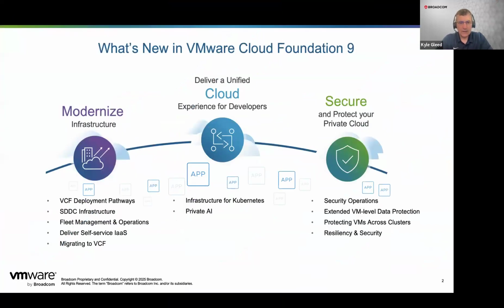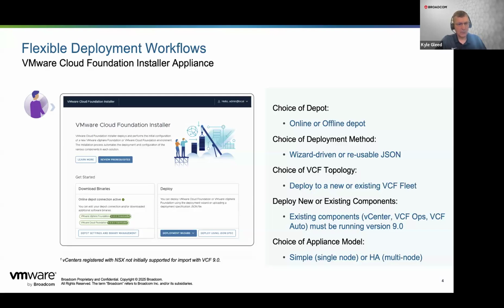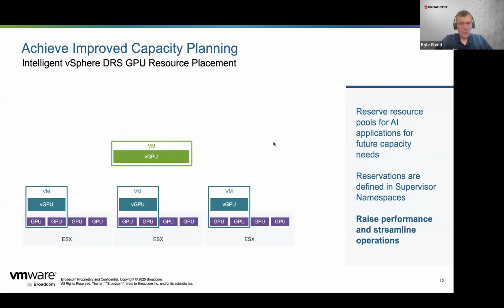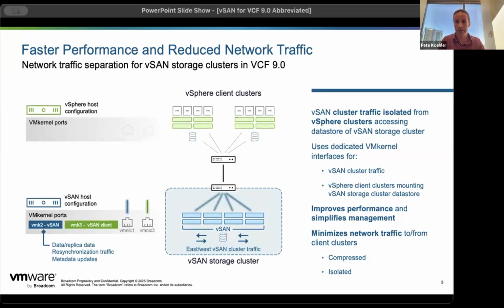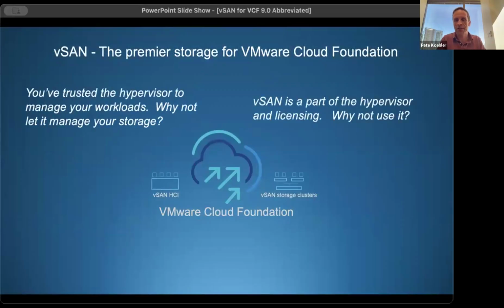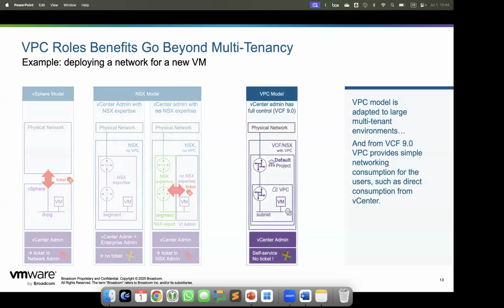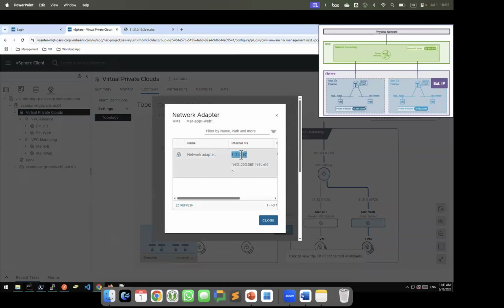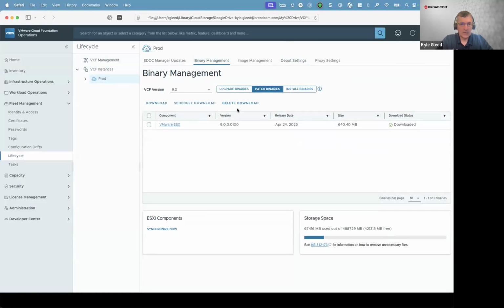Unlocking the Power of VMware Cloud Foundation 9 Webcast | Part 1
Unlocking the Power of VMware Cloud Foundation 9 Webcast - Part 1: Unified Deployment, Management, and Mode
Presented by Broadcom & VMUG

Explore the latest innovations in VMware Cloud Foundation 9—designed to simplify private cloud deployment and operations for both developers and IT teams—with Broadcom Product Marketing Engineers Dimitri Desmidt, Kyle Gleed, Pete Koehler, and Puneet Chawla.

In this session, you'll learn how VCF 9:
• Streamlines deployment with a unified installer and integrated VCF Operations & Fleet Management
• Enhances infrastructure with support for mixed vendor clusters, NVMe memory optimization, GPU resource controls, and live patching
• Improves storage with vSAN-wide deduplication
• Simplifies networking with Virtual Private Clouds (VPCs)
• Centralizes security with unified SSO, password, and certificate management

Whether you're scaling your private cloud or modernizing your data center, this webcast delivers practical guidance for reducing complexity and boosting performance with VCF 9.

Part 2 launches July 8 – covering Kubernetes, automation, and cloud security.